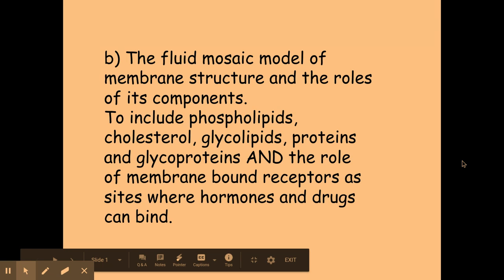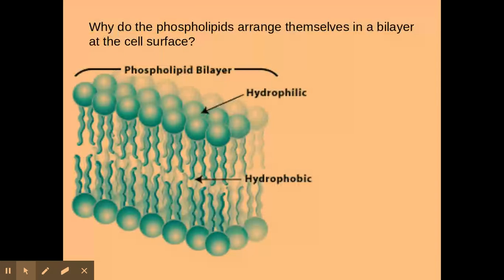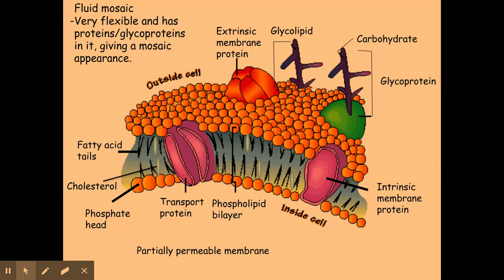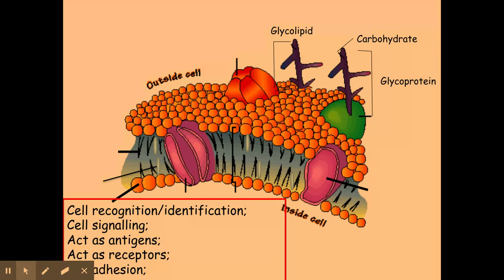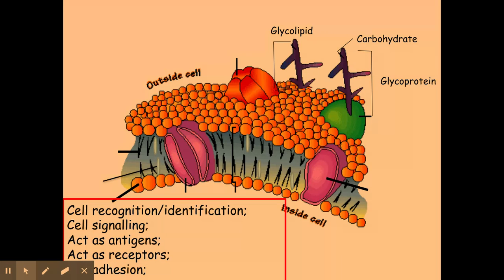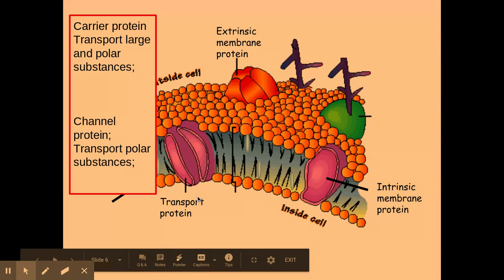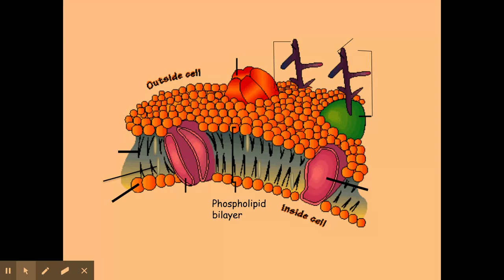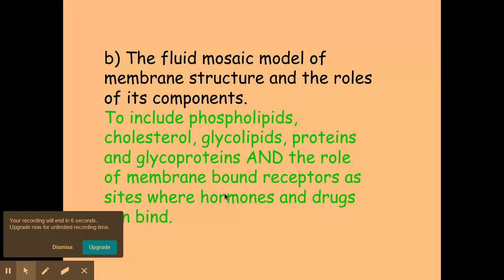2.1.5 Biological Membranes b) The fluid mosaic model of membrane structure and its components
b) The fluid mosaic model of membrane structure and the roles of its components.
To include phospholipids, cholesterol, glycolipids, proteins and glycoproteins AND the role of membrane bound receptors as sites where hormones and drugs can bind.